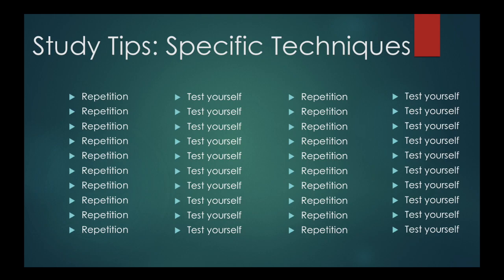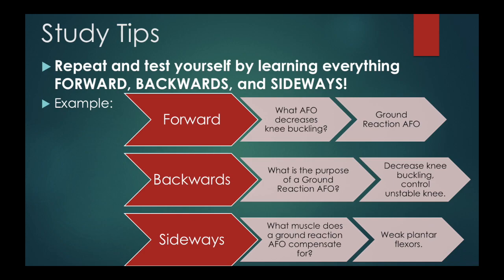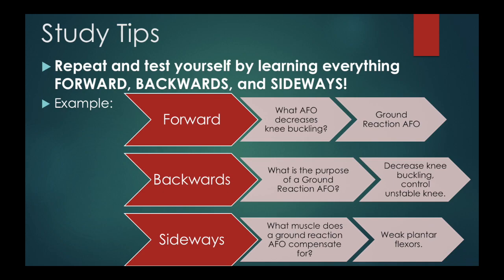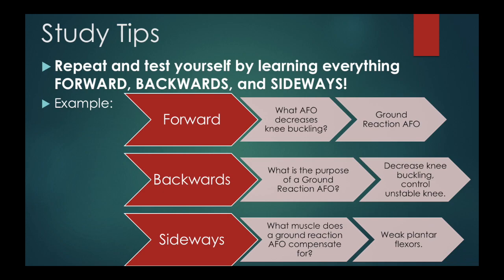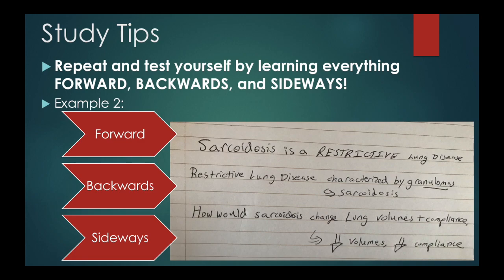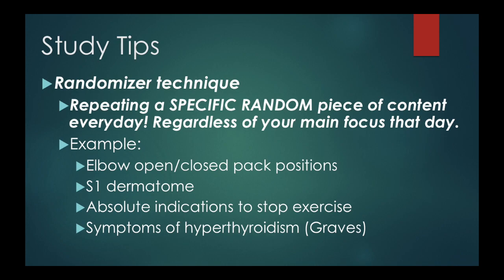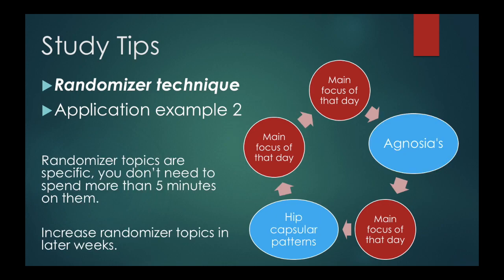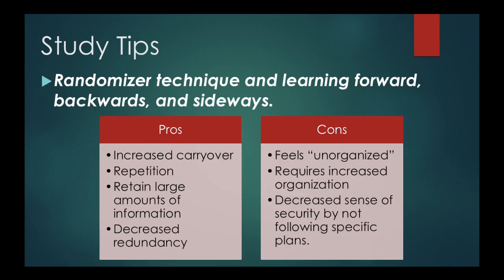NPTE Studying: Specific studying techniques and utilizing your resources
After getting an 800 on the NPTE I decided to make a series of YouTube videos and presentations to help people maximize their scores!!

This video details how to retain larges amounts of information and how to use the NPTE books to supplement your learning.